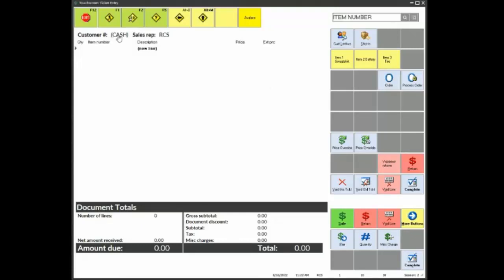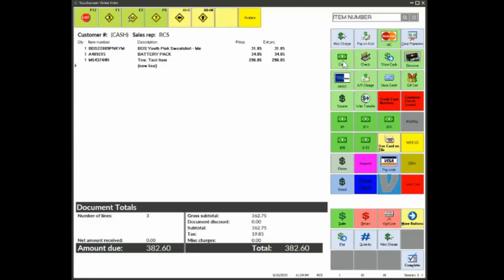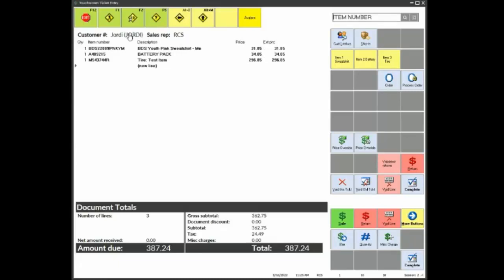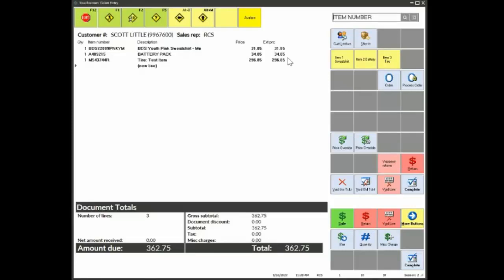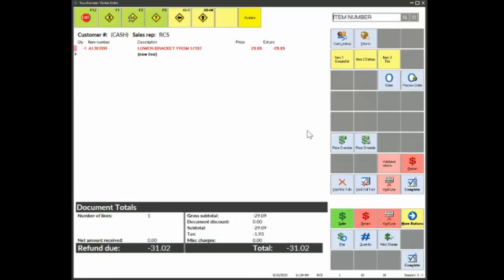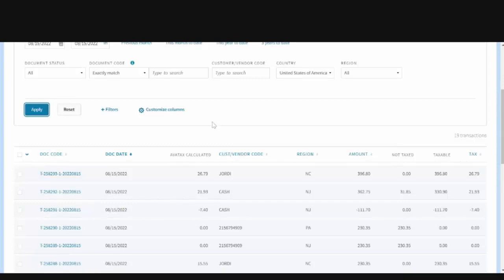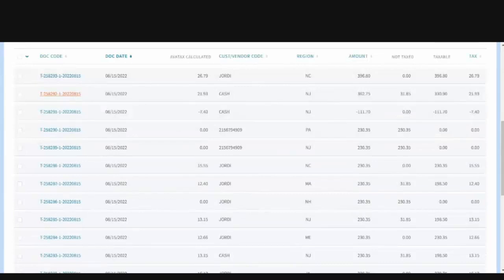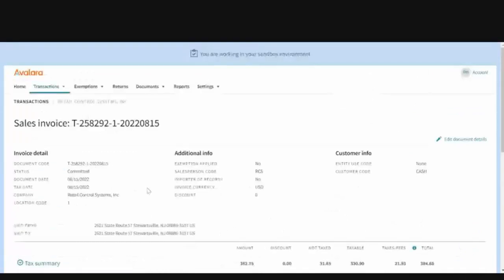Avalara Solution Overview/Demo 2022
In this webinar RCS goes over the Avalara Solution Overview/Demo 2022

Key Themes:
Integration Overview
Transaction Handling
Customer Tax Exemptions
Order Processing
Voiding and Returns
Reporting and Compliance
API Integration and Real-time Updates
User Interface and Drill-down Capabilities

Summary:
The demonstration highlighted Avalara AvaTax's integration with Counterpoint for real-time sales tax calculations based on store location or customer shipping address. It dynamically adjusts tax rates as transactions evolve, supports tax exemptions via customer tax IDs, and handles order processing, voids, and returns with recalculated taxes. Avalara's API ensures up-to-date tax compliance, while robust reporting capabilities offer detailed insights into tax calculations, enhancing overall efficiency and accuracy in tax management within Counterpoint.